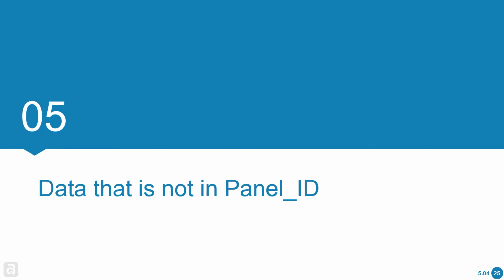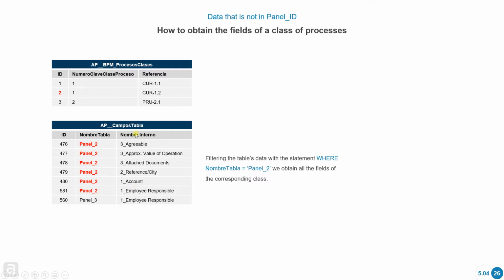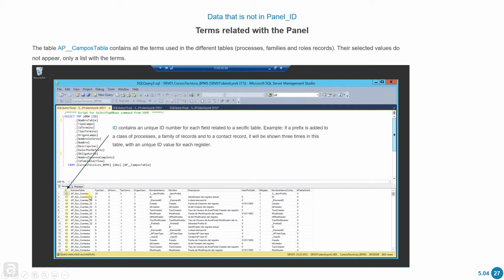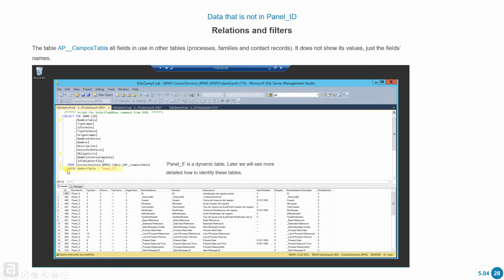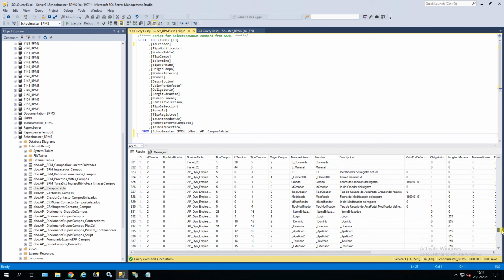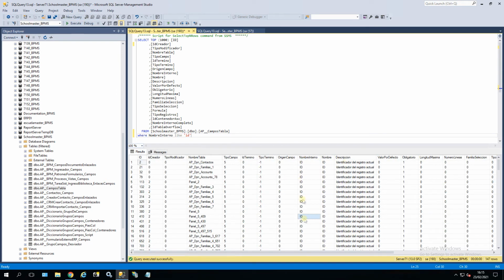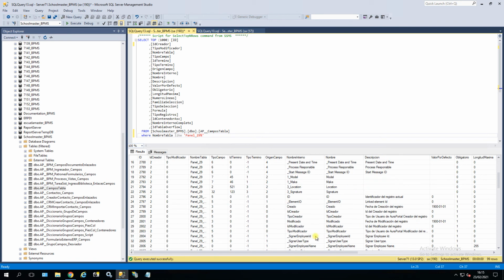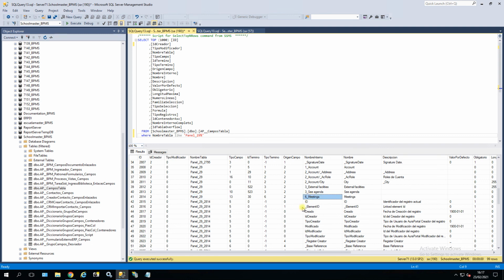BPM course: 5. Governance and Integration | Data that is not in Panel_ID 5.04 05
Locate data that is not in Panel_ID in SQL.

How to locate the values of fields that are not in the Panel_ID table of the database.